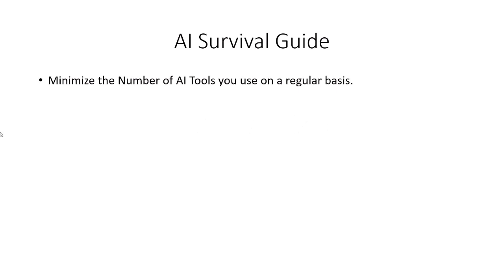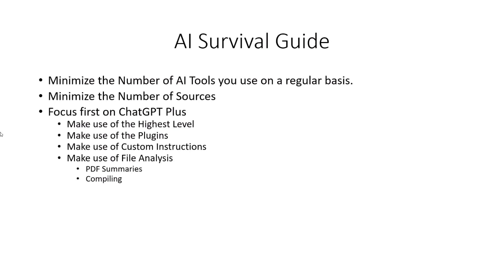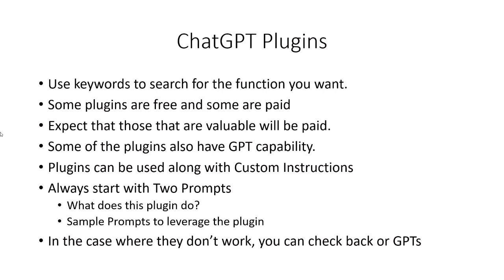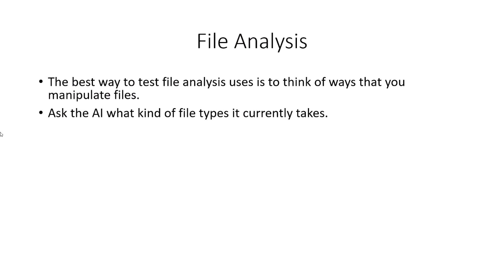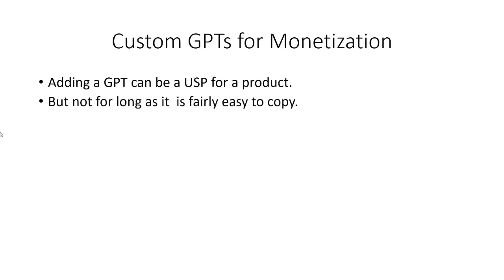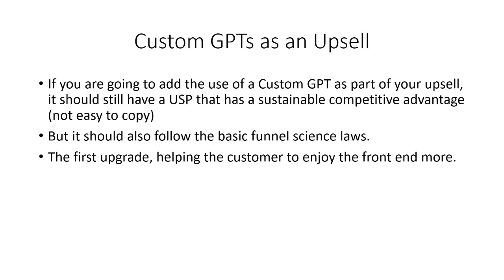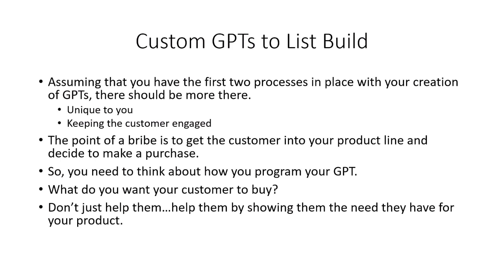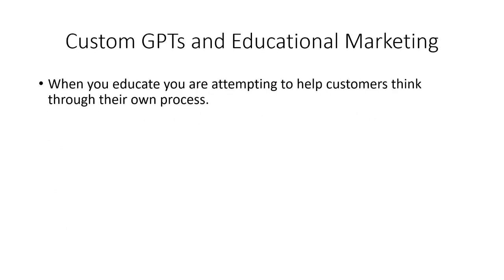AI Survival Guide | Masterclass on AI and ChatGPT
Welcome to our comprehensive "Masterclass on AI" — a detailed 38-minute course crafted to enhance your knowledge of Artificial Intelligence (AI) and ChatGPT. Delve into key concepts, practical applications, and expert insights to master this transformative technology.

In this AI survival guide, you'll explore:
The fundamentals of Artificial Intelligence
Insights into ChatGPT's capabilities and applications
Techniques to leverage AI effectively across various domains
Tips and tricks for maximizing your understanding and application of AI
Join us to gain a deeper understanding of AI and ChatGPT with our expert-led masterclass!

📺 Watch now to level up your AI skills!